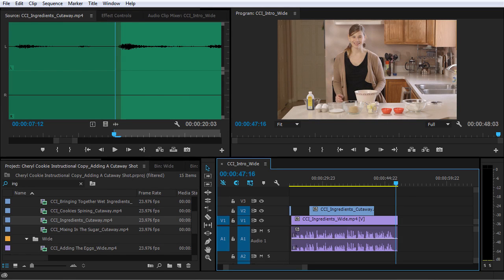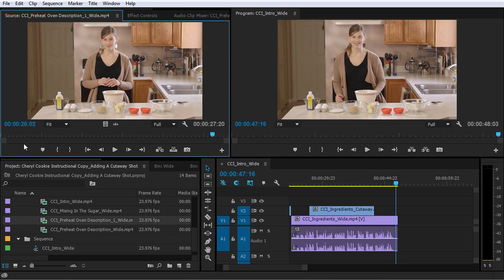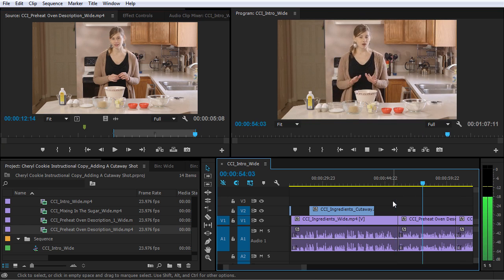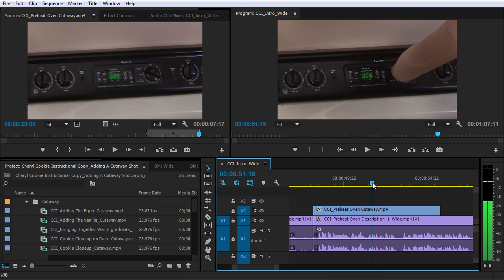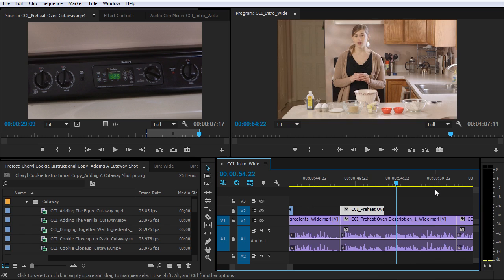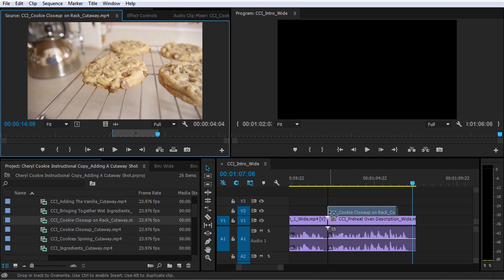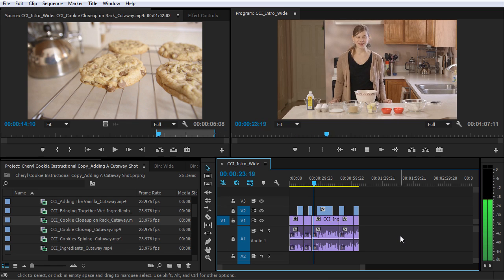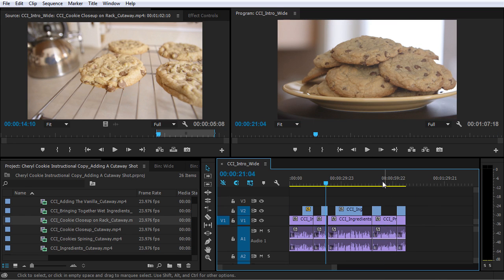Introduction to Video Editing in Adobe Premiere Pro Building on the Basic Edit, Part 2